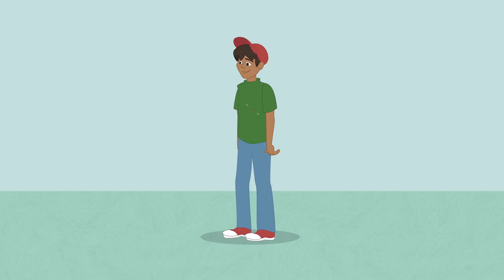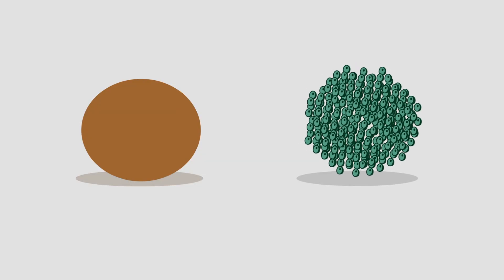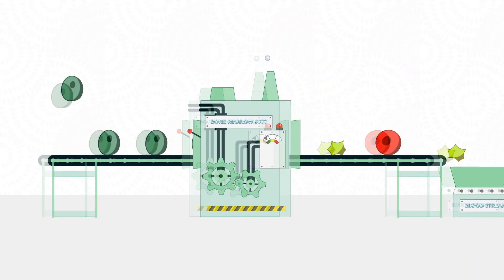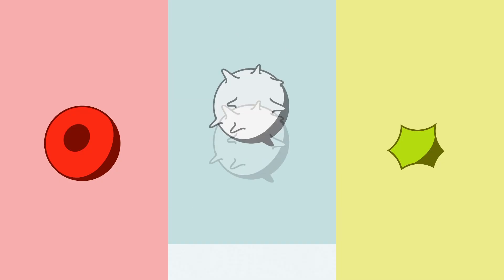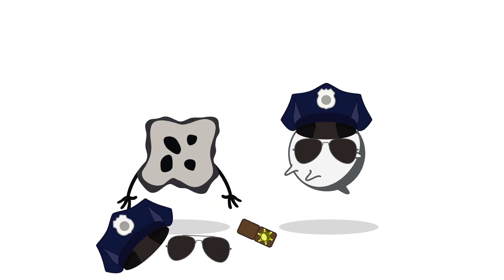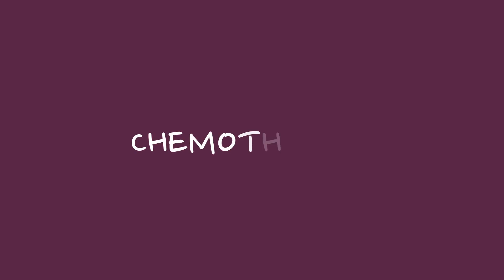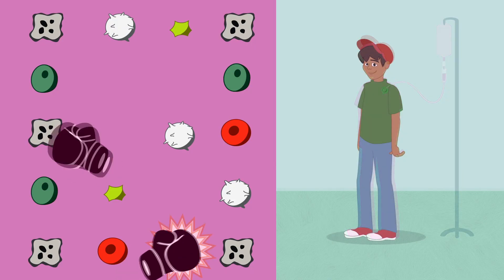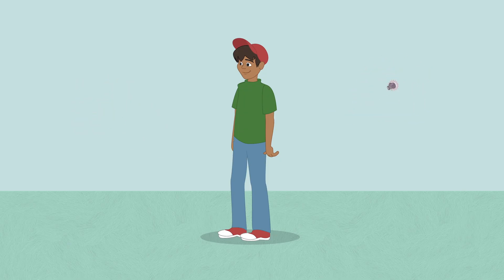What Is Leukemia? | Cincinnati Children's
Our bodies are made up of millions of tiny little things called cells. That's more than the grains of sand on a small beach. Actually, cells are even smaller than grains of sand. A million cells can be the size of one grain of sand.

Not only are cells very tiny, but we also have different types of cells in our bodies. We have cells in our hair, in our skin and in our blood. Blood cells are made through a special process inside your bones, in a soft and spongy material called bone marrow.

Bone marrow is like a factory that builds cells. These cells come out as red blood cells, white blood cells, platelets. Each cell has a different job to do. Red blood cells give energy to your body. White blood cells fight off disease. And platelets help your body stop bleeding if you get a cut.

Some cells don't grow properly. These cells are known as cancer cells. And they don't behave like normal cells. In leukemia, the white blood cells, the ones that fight off infection, are the ones that don't grow up as expected and can't do their jobs.

There are other problems with cancer cells, too. For example, when they multiply and divide, they do not know when to stop and when to die off. And they will destroy good cells close to them.

To help you get better, doctors will give you medicines called chemotherapy to get rid of all of the unhealthy cells. You can get this medicine through something called a central line or as a pill. The medicine is very strong and can destroy some healthy cells, too, which can make you feel tired and weak. You could also lose some of your hair. This is OK, though, as your bone marrow can always make more healthy cells. And your hair will grow back. The important thing is making sure all the unhealthy cells are completely gone so you can feel better again.

Now, let's show the basics about leukemia. There are a few important things to remember: Your cancer is not contagious. It's not your fault. Many other kids have leukemia, too. Even some of the doctors and nurses may have had leukemia.

It's really important to remember that you are being taken care of by some of the best people in the country. Cincinnati Children's is here to answer your questions. So don't be afraid to ask.